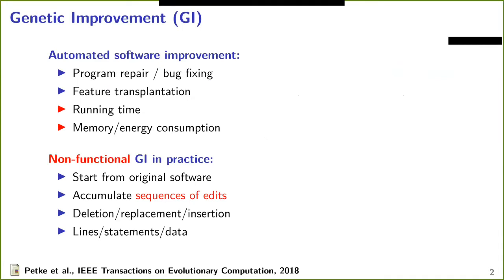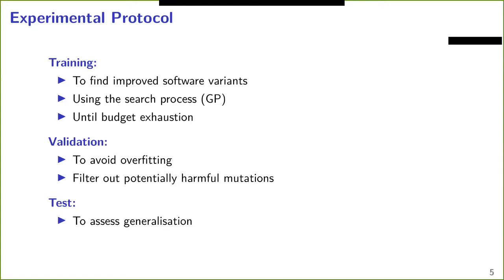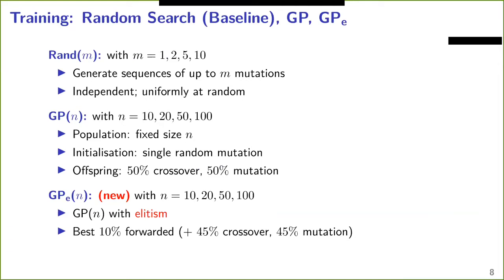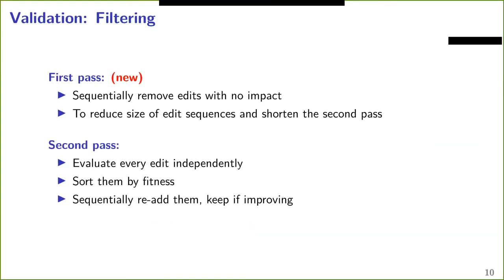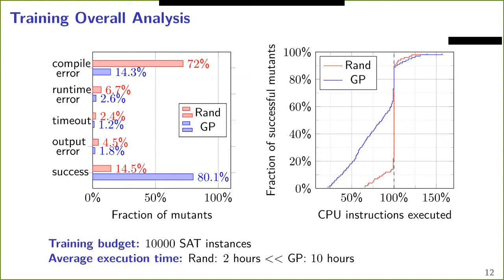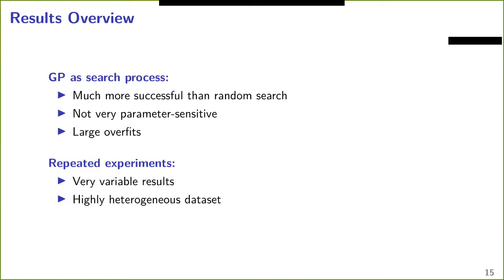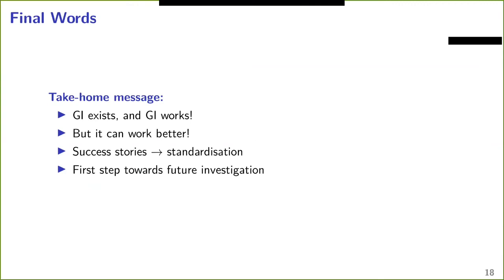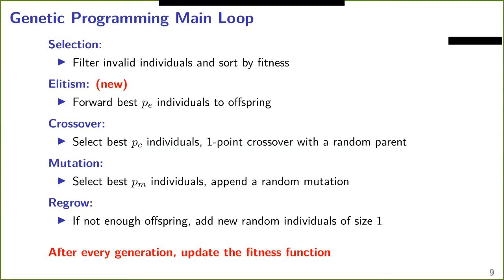Aymeric Blot - Comparing Genetic Programming Approaches for Non-Functional Genetic Improvement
AUTHORS: Aymeric Blot and Justyna Petke
PAPER TITLE: Comparing Genetic Programming Approaches for Non-Functional Genetic Improvement
SESSION CHAIRS: Nuno Lourenço and Eric Medvet

ABSTRACT. Genetic improvement (GI) uses automated search to find improved versions of existing software. While most GI work use genetic programming (GP) as the underlying search process, focus is usually given to the target software only. As a result, specifics of GP algorithms for GI are not well understood and rarely compared to one another. In this work, we propose a robust experimental protocol to compare different GI search processes and investigate several variants of GP- and random-based approaches. Through repeated experiments, we report a comparative analysis of these approaches, using one of the previously used GI scenarios: improvement of runtime of the MiniSAT satisfiability solver. We conclude that the test suites used have the most significant impact on the GI results. Both random and GP-based approaches are able to find improved software, even though the percentage of viable software variants is significantly smaller in the random case (14.5% vs. 80.1%). We also report that GI produces MiniSAT variants up to twice as fast as the original on sets of previously unseen instances from the same application domain.